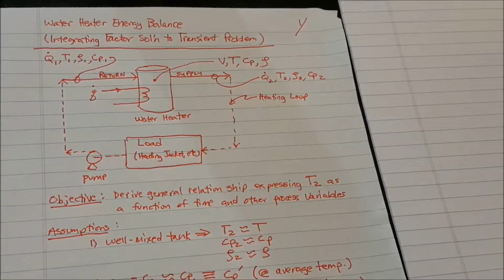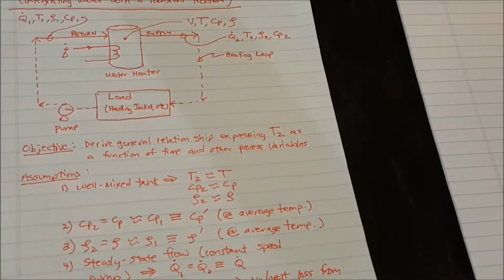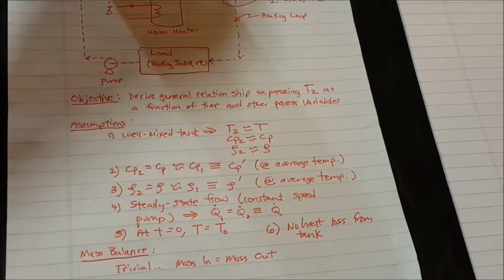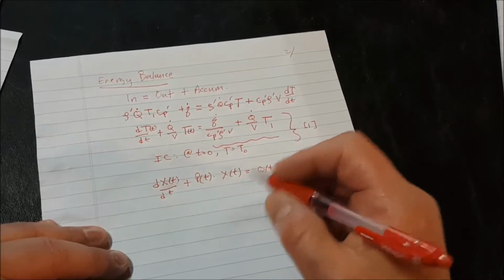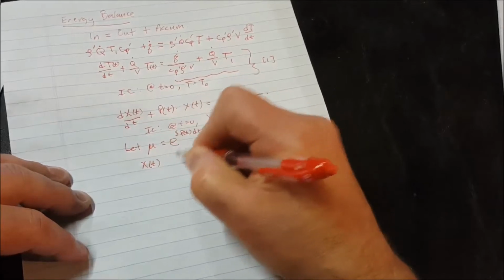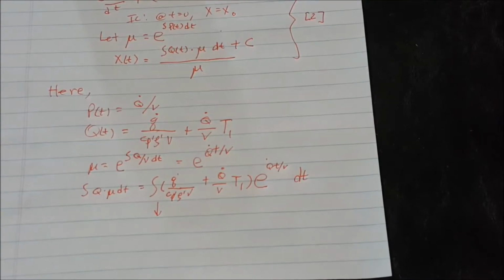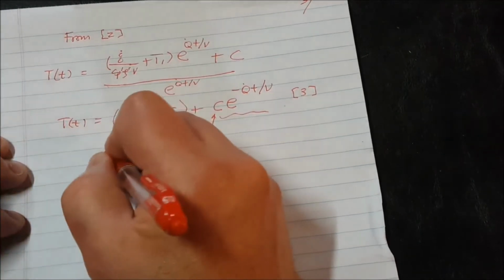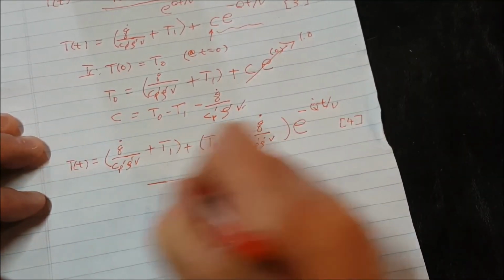Engineering Series EP01 "Water Heater Energy Balance and Integrating Factor Sol'n"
Trying something new here. Every so often I plan to do a video on engineering (or math, physics, programming, etc). This is EP01, and it discusses the analytical solution of a certain class of differential equations using the Integrating Factor approach. I know, I know, feel free to skip my mumbling and go to about 10:00 for the solution! This is really pretty cool if you are a nerd like me and enjoy this sort of stuff!